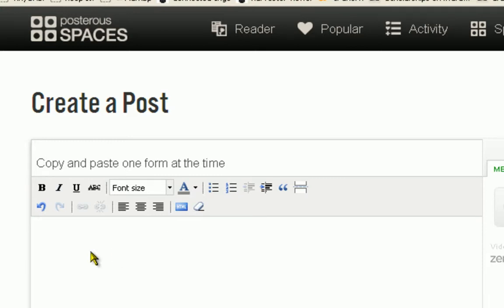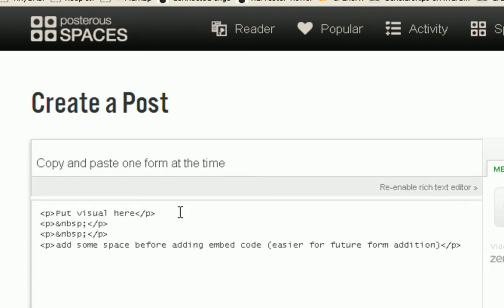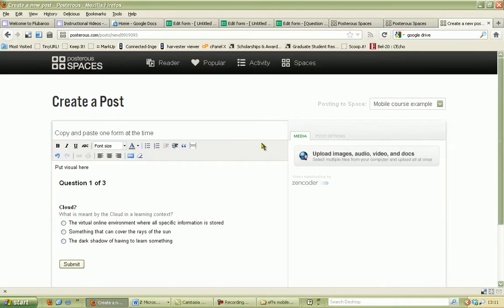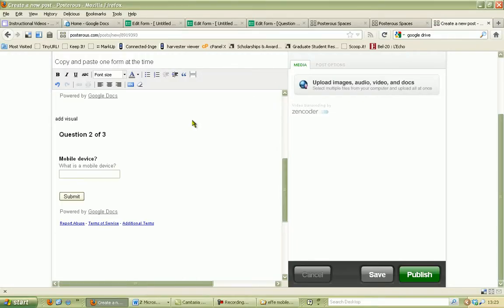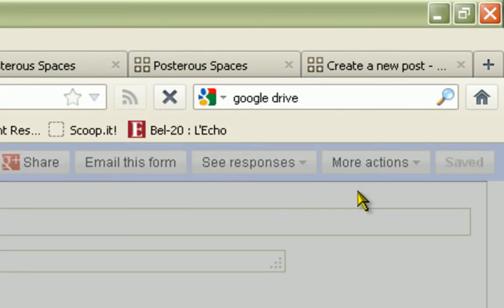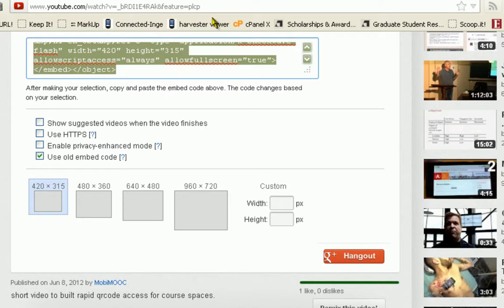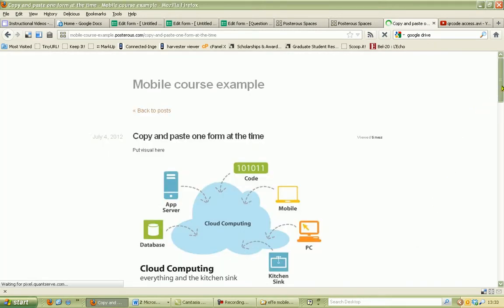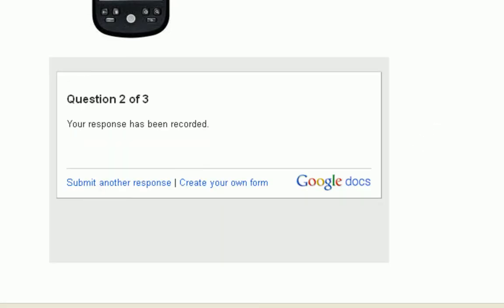adding_visuals_mobile_quiz_using_google_drive_blog.avi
In this video you can see how to add visuals (pictures, movies) to google forms (which is part of Google drive) in order to build (mobile) quizzes using a mobile enabled blog (in this case Posterous).